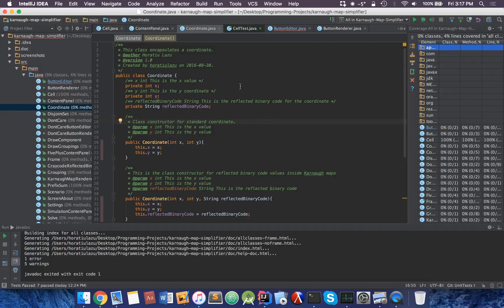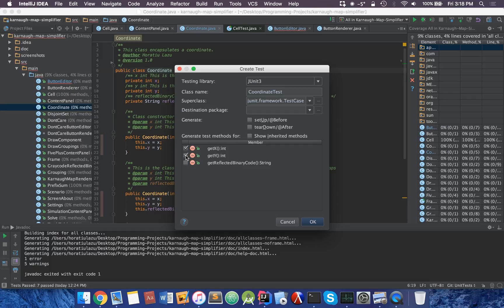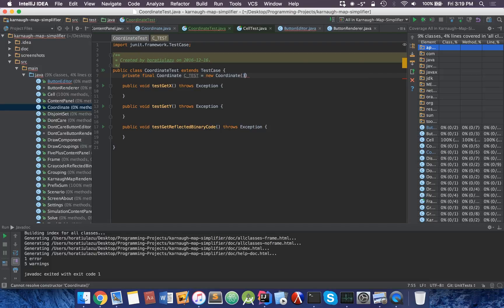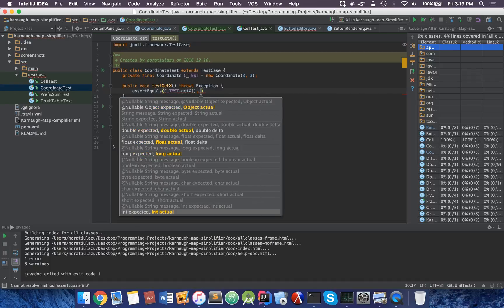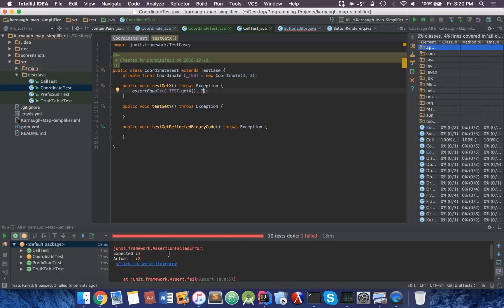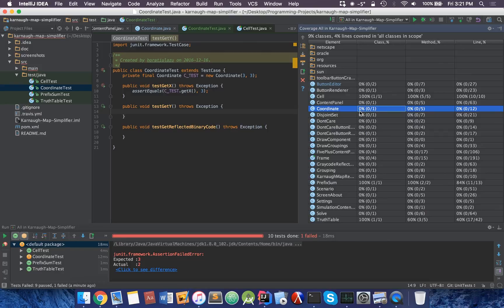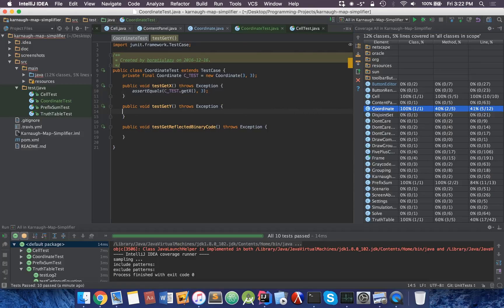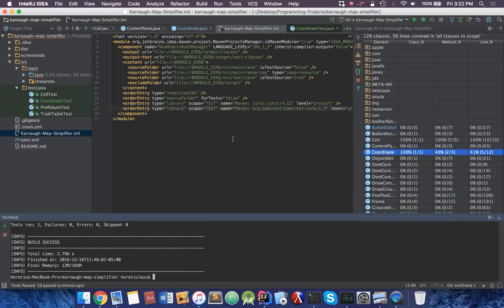IntelliJ JUnit Tutorial - Basic Unit Tests + Coverage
Learn how to make simple unit tests in IntelliJ using JUnit.